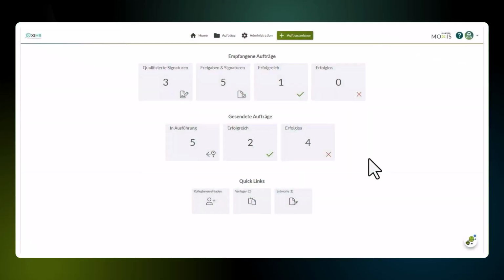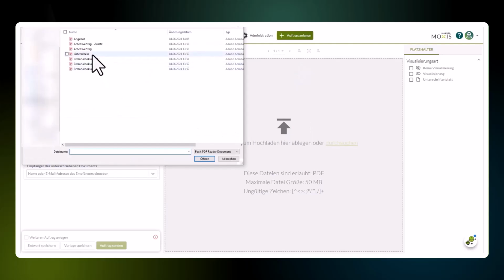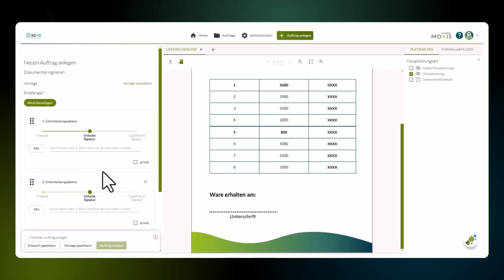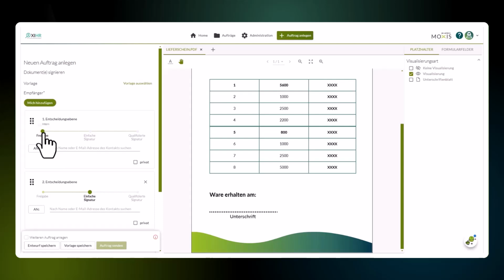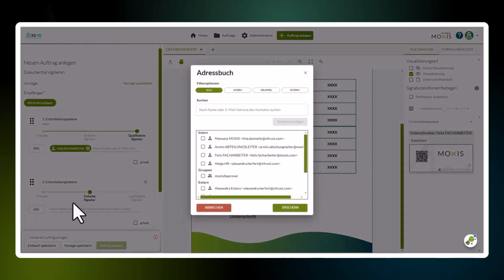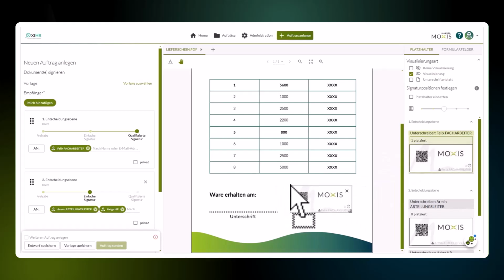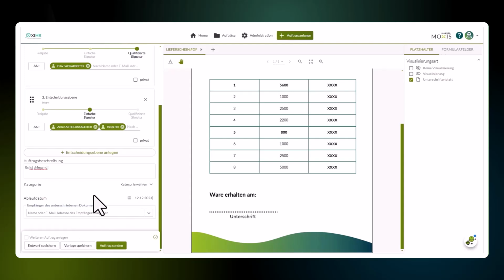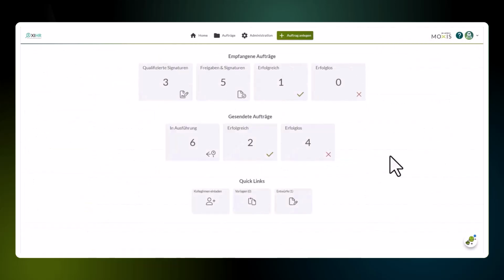MOXIS Basics: How to create and send jobs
In this video we take a look at the job creation page in MOXIS. Learn step by step how to create a new job and prepare it for signature.